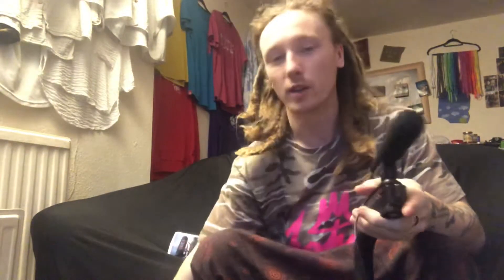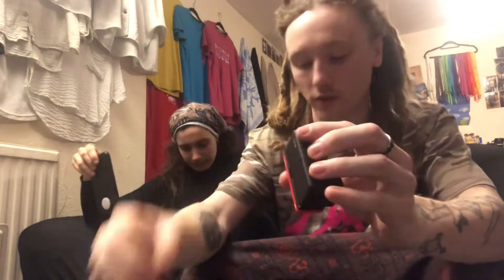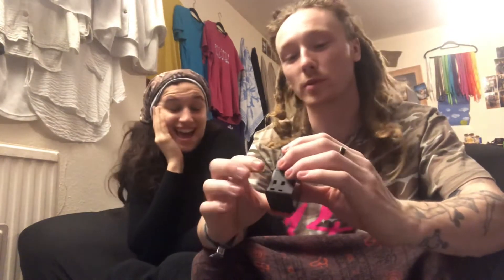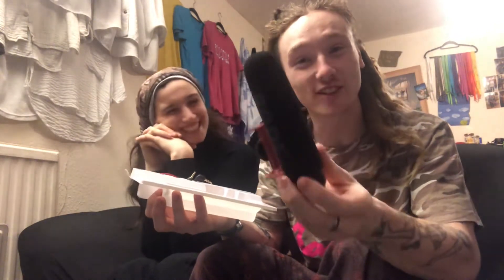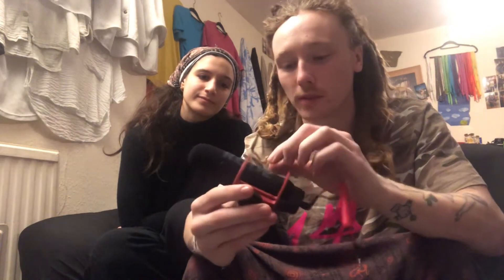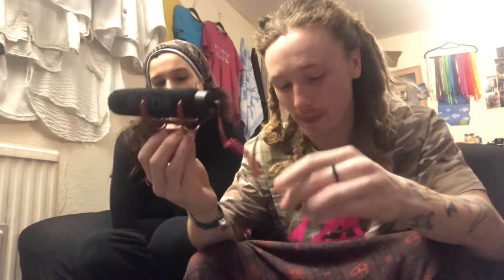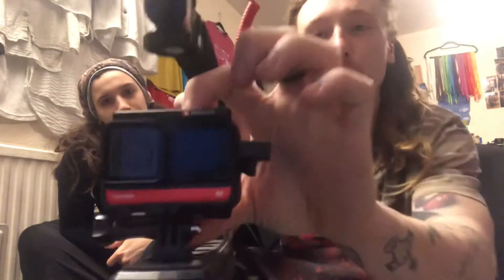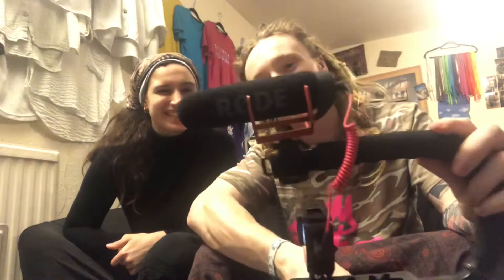How to put a microphone on the insta360 One R and is it worth it?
My experience when trying to attach a microphone to my insta360 One R.

New intro by Stu Mason. Thank you so much dude.